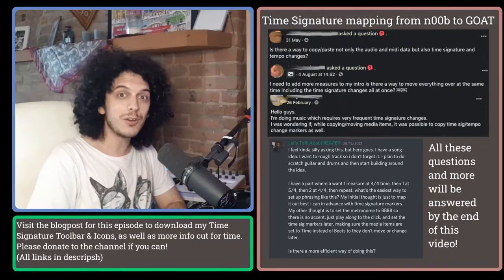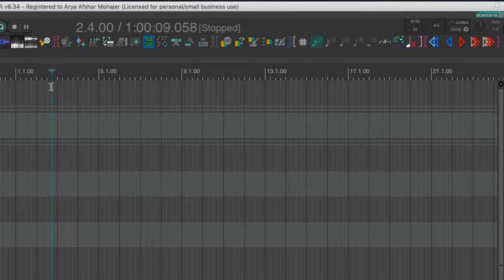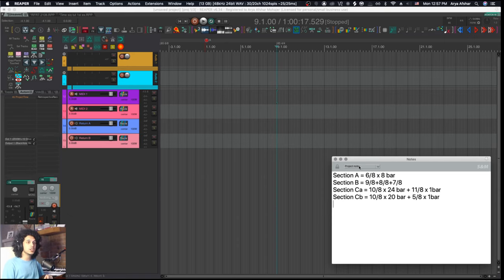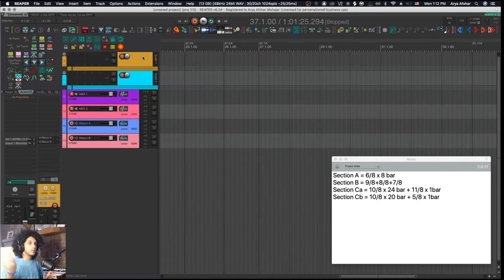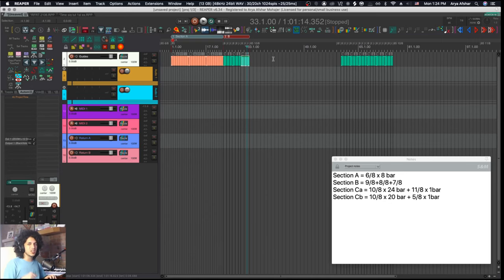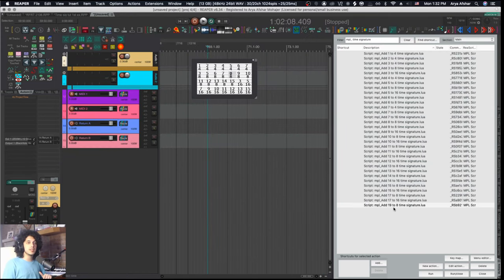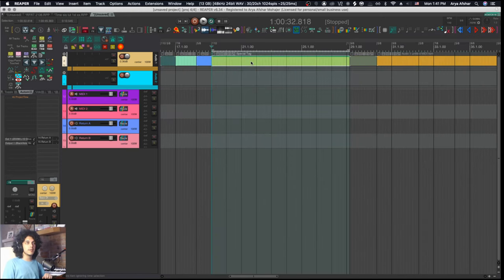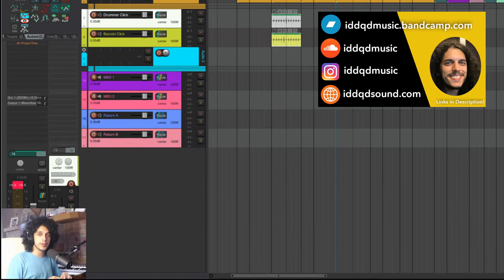Time Signature Mapping in REAPER: From N00b to GOAT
Hey folks! This episode is for people who work with odd-timed rhythms and all that literal jazz!

 Depending on the complexity of your music, you may have very little or a lot to need out of your DAWs time signature mapping features, and with a collection of tips, workarounds and custom scripts, REAPER will hopefully allow us to structure our rhythms in a way that is fluid and quick!

 Check the blogpost of this episode to download my Time Signature toolbar, and as long as you have mpl's actions (which come with ReaPack but find a link below as well) then you're good to go! On the blog I'll also tell you how to import the icons and the toolbar to your install!

My Reaper Stash ➡️ the link below to import my Repository by copy the link below to ReaPack ⬇️

Chapters:
0:00 Intro
2:09 Level 1: Basics & Defaults
4:39 Level 2: Animals As Leaders Difficulty
5:18 2.1 Pre-mapping the project time signature map
6:29 2.2: Moving/Duplicating multiple time signatures
7:31 2.3: Alternative method to using Regions
10:13 Level 3: Tigran Hamasyan Difficulty
10:50 3.1 Quickest way to change Time Signature in REAPER
12:18 3.2 Making your own Time Signature Actions
14:37 3.3 Fixing Mistakes & Re-Arranging the map
17:07 3.4 Polyrhythmic Metronome in a single project
17:49 Outro & Upcoming tutorials on this subject